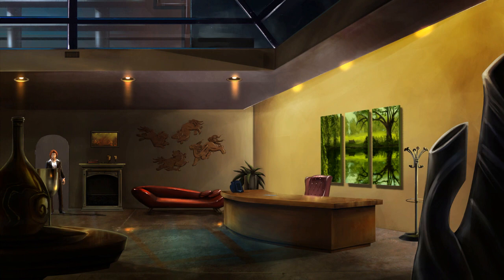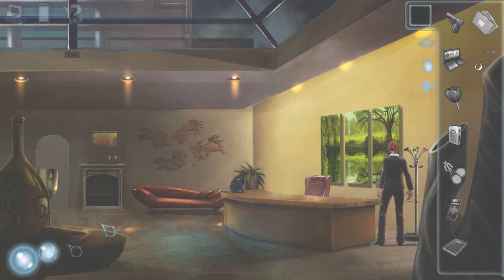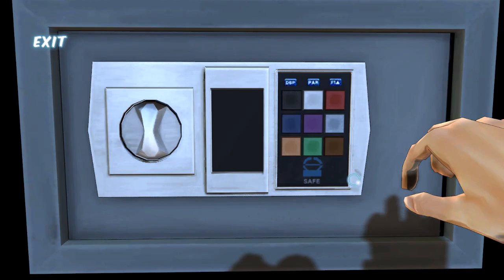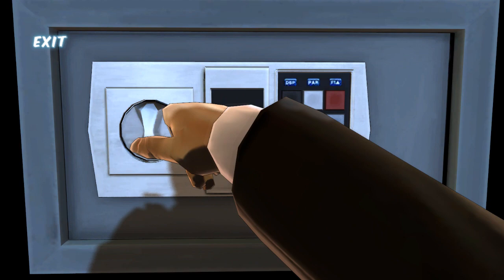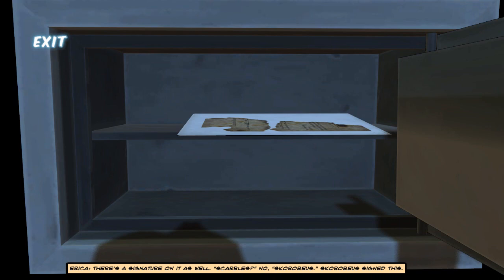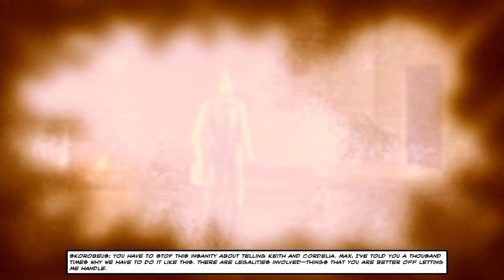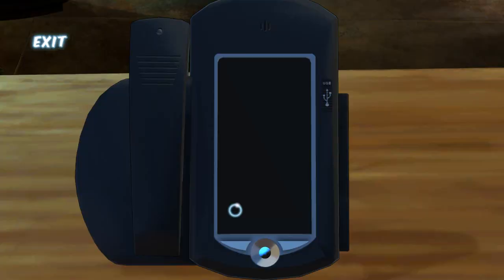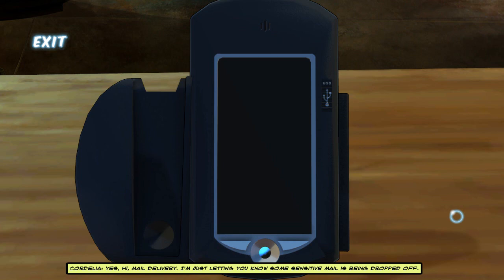Let's Play Cognition: An Erica Reed Thriller (QA Cut)- Part 3.5 (Pocket Rocket)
In this episode we tackle the safe combination puzzle and then learn another piece of the puzzle between Max and Skorobeus. It turns out that there is a will with Jeff Therrien's name on it. Afterward, Cordelia and Keith work together to spy on Skorobeus, but their plan falls flat when the entire family gets pissed at each other. Thankfully, Erica can probably get some of that information with McAdam's pocket rocket (teehee)

The next episode is where things start to get really tense. Hope to see you there!